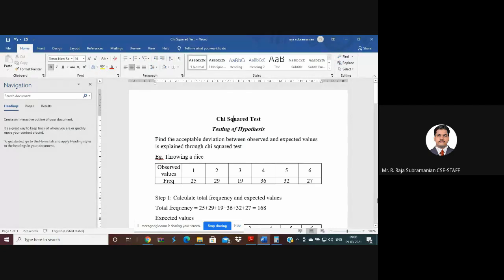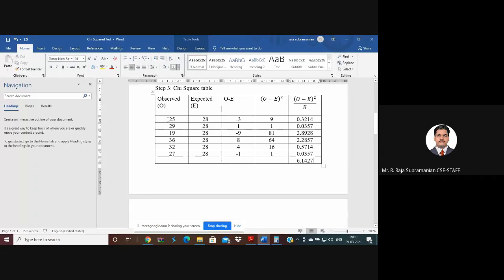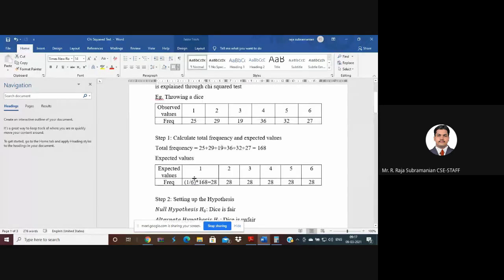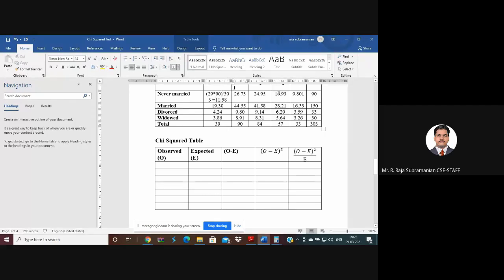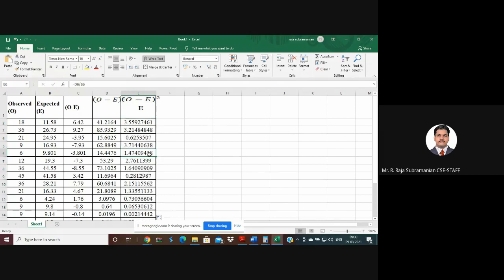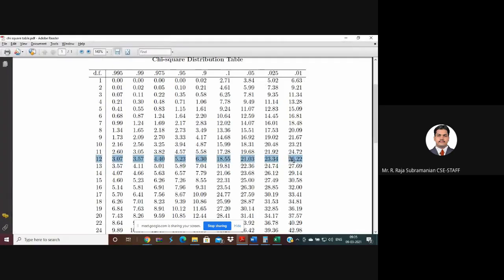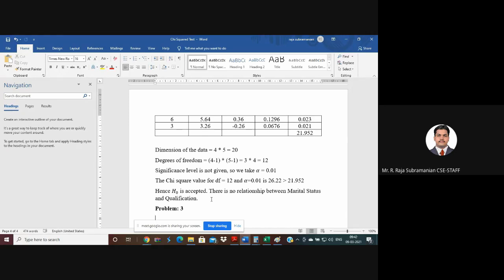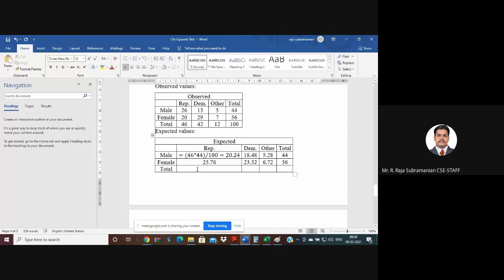Chi Squared Test (Part-02)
The chi-squared test is a statistical method used to determine whether there is a significant association between two categorical variables. The test compares the observed frequencies of each category to the expected frequencies, assuming that there is no association between the variables.

The test generates a chi-squared statistic, which measures the difference between the observed and expected frequencies. The degrees of freedom for the test are calculated based on the number of categories in each variable. A p-value is then calculated based on the chi-squared statistic and degrees of freedom.